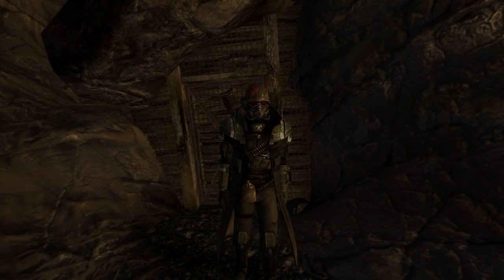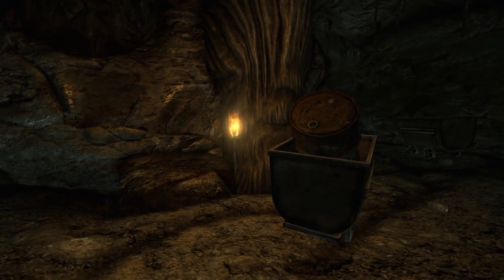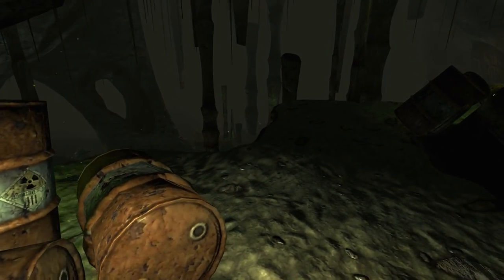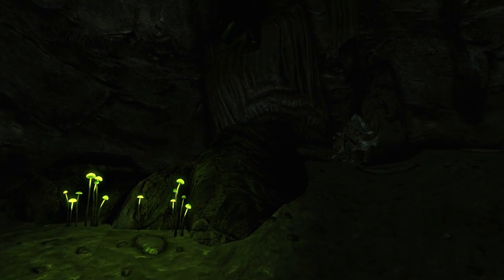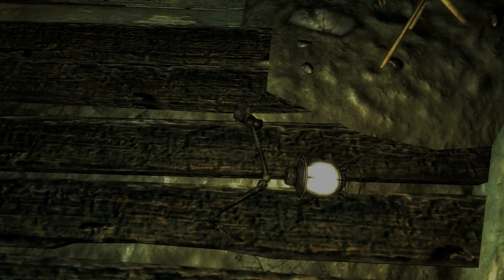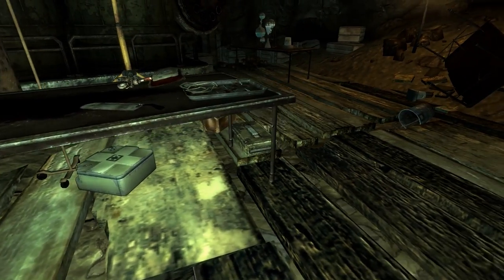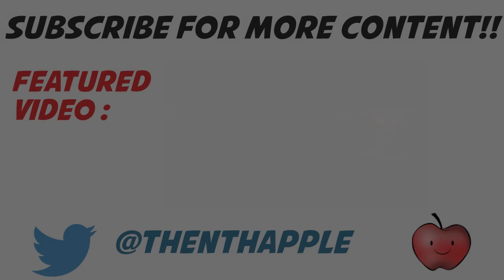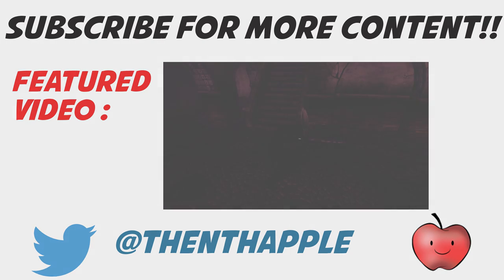Fallout New Vegas- The Legend of Broc Flower Cave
Fallout New Vegas- The Legend of broc flower cave-  Special Giant rats, mysterious research equipment and a gun with many a kill to its name

A cave used as an artificial petri dish to breed giant rats for a psycho to kill and experiment on. Christ almighty I love this game.

Wiki info
Many portions of the cave are slightly radioactive. It appears that, before the Great War, the cave was used as a toxic waste dump site. Additionally, someone set up a lab on a radiation-free ledge where they could study the giant rats that are found thriving amid the hazardous conditions.

Other Series of mine you may like(not guaranteed though :/ )